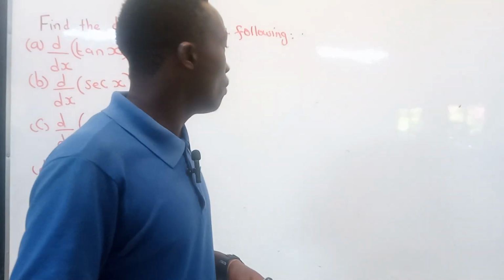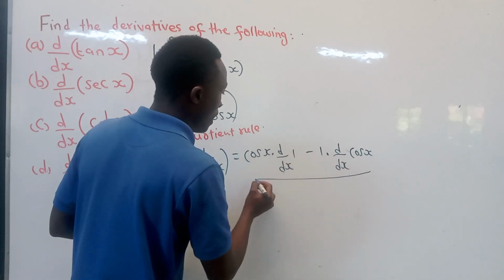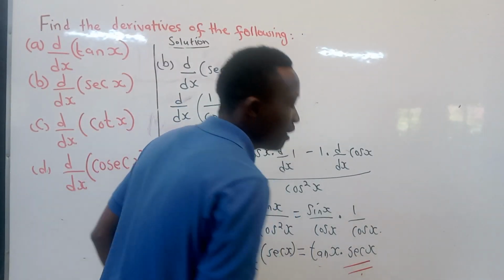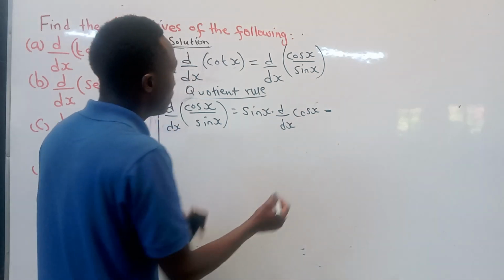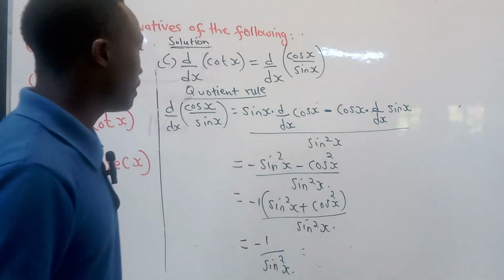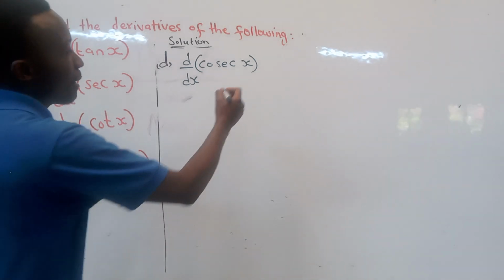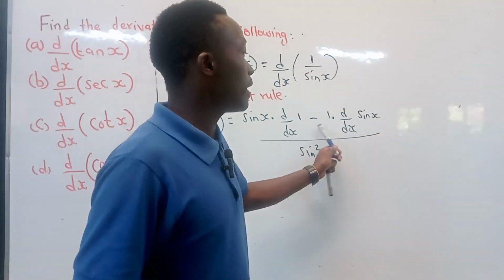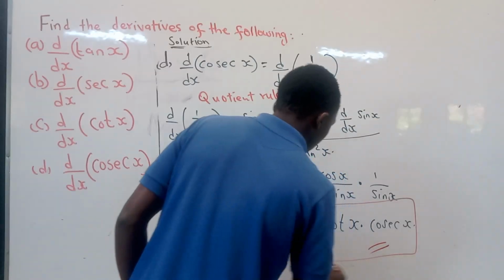CONTINUATION ON DERIVATIVES OF TRIGONOMETRIC IDENTITIES| PART 2